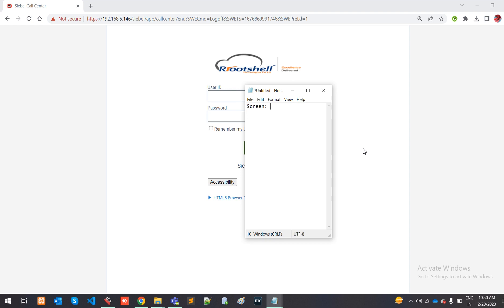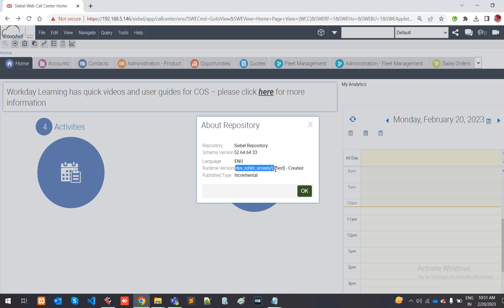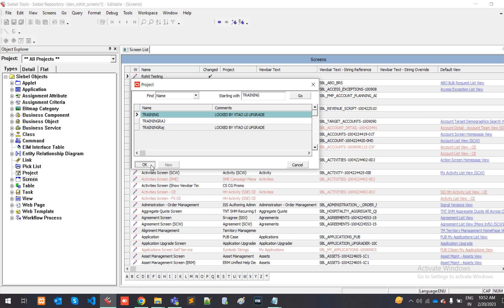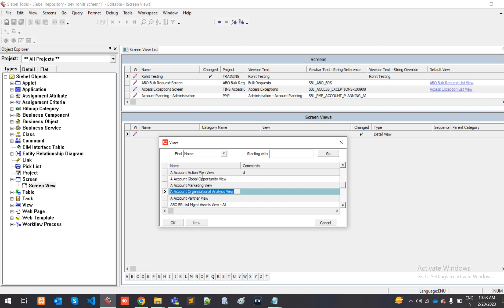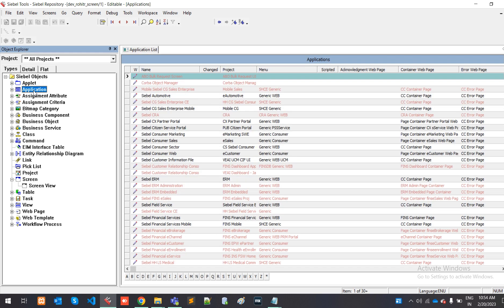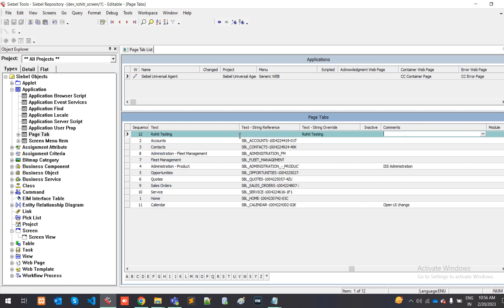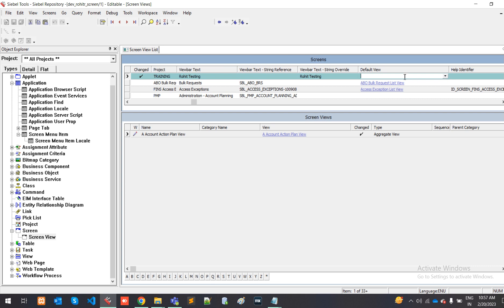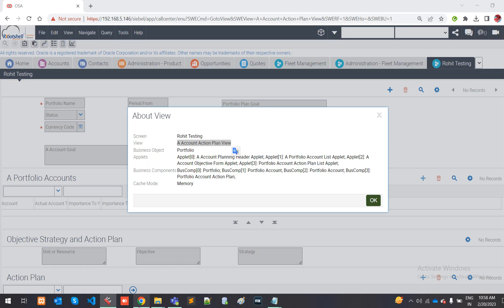How to create a Screen in Siebel Call Centre Application?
Title : How to create Screen in Siebel Call Centre Application
Introduction : It is an object that displays group of views or a single view in the Siebel client.